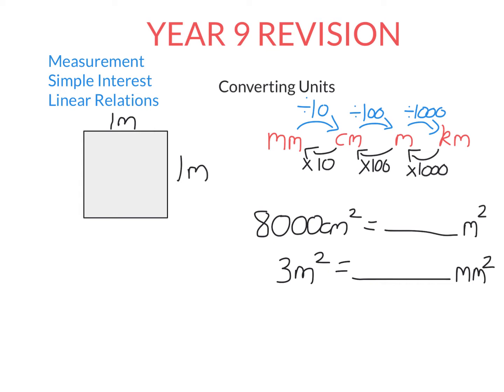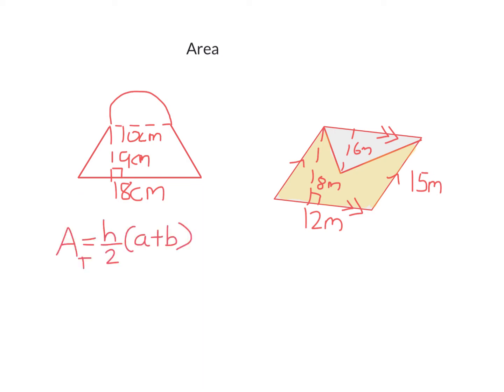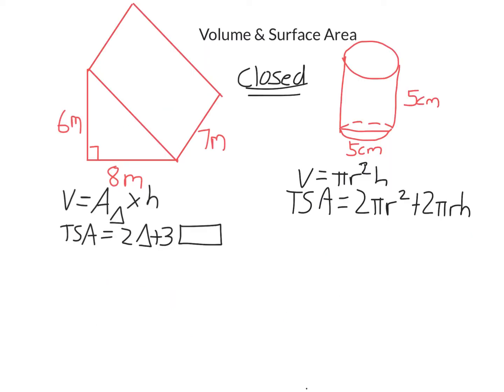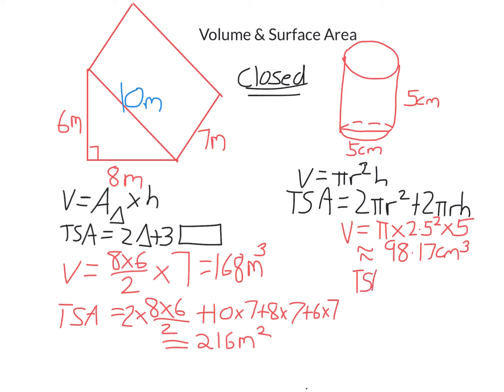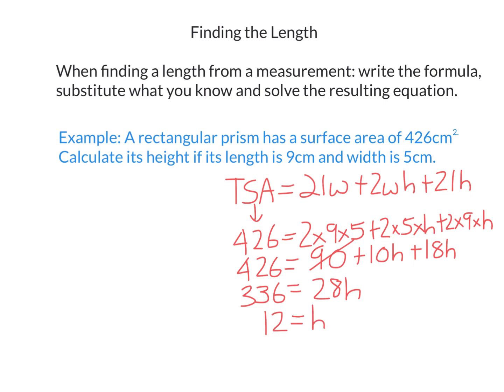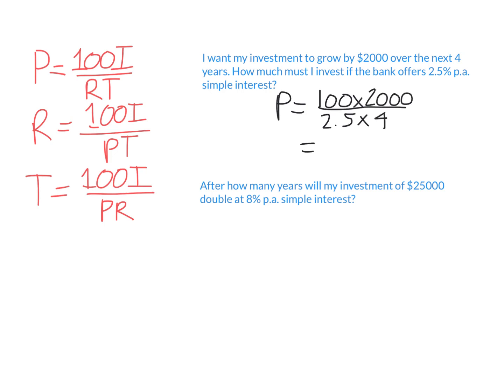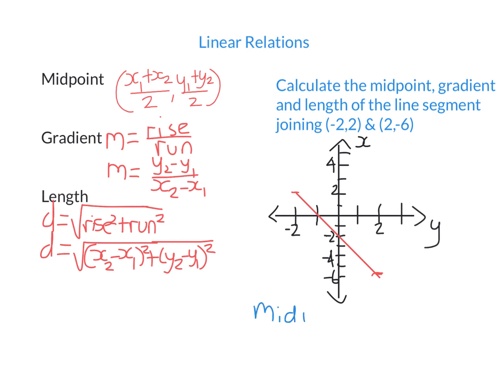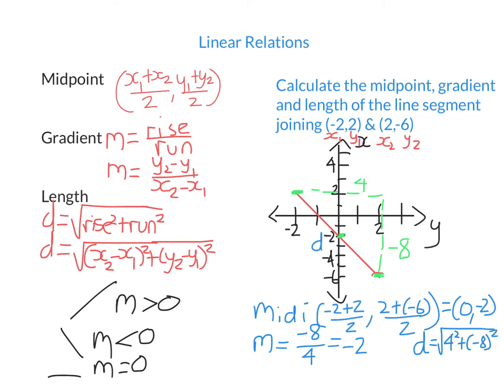Year 9 T3 Revision